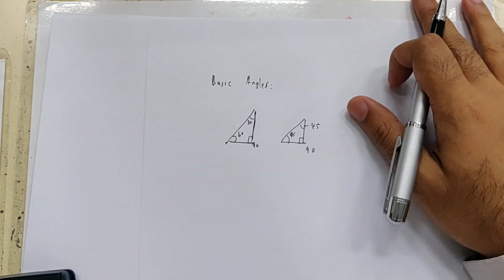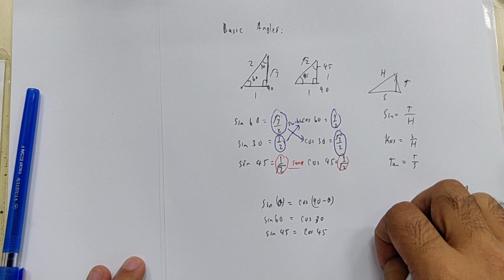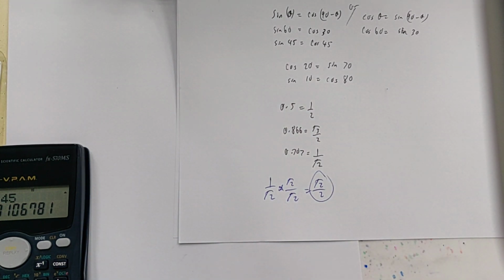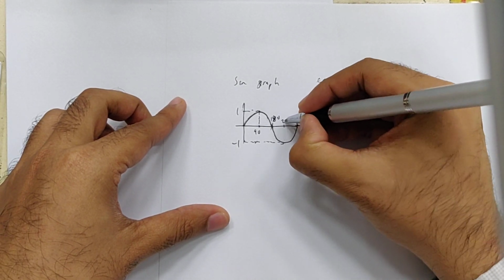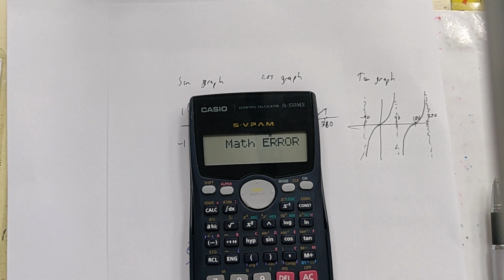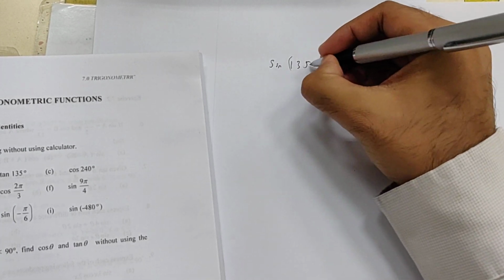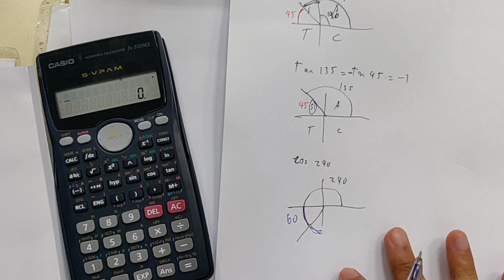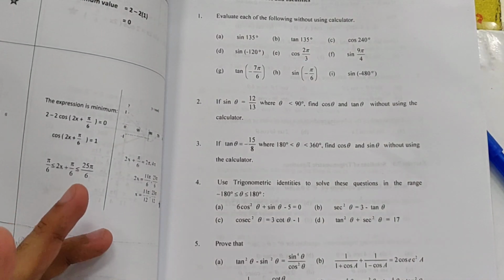S1C7 Trigonometries basics